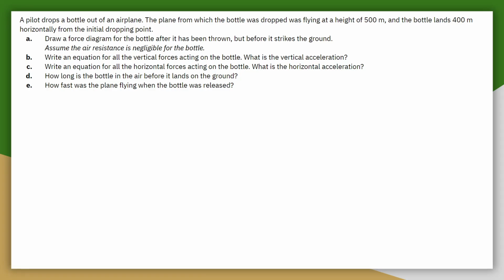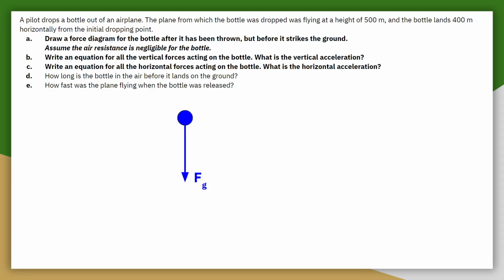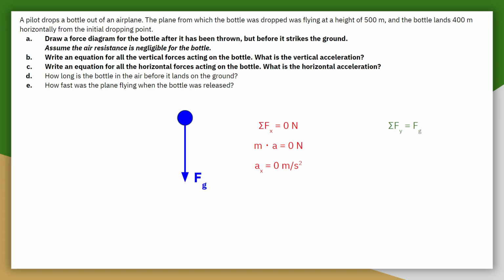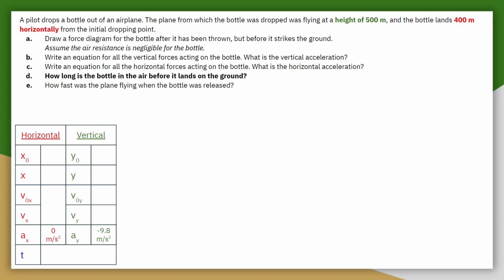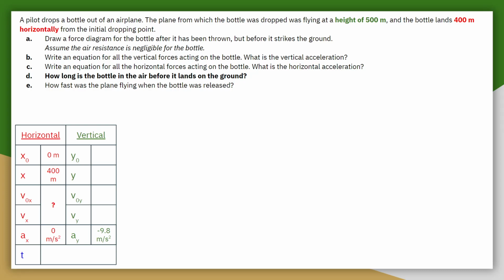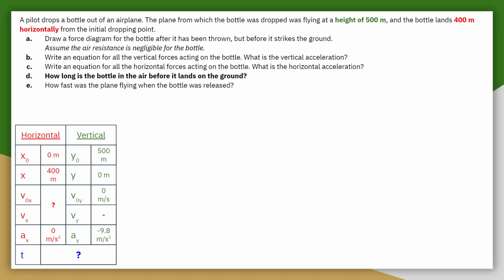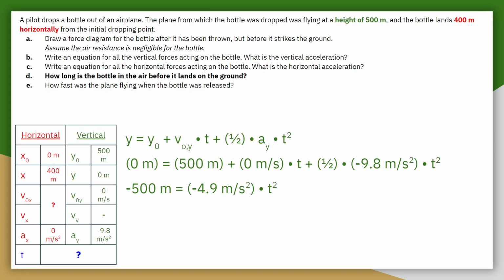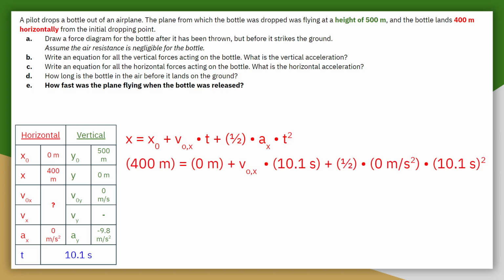Plane and Bottle Problem (Horizontally Launched Projectiles)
A pilot drops a bottle out of an airplane. The plane from which the bottle was dropped was flying at a height of 500 m, and the bottle lands 400 m horizontally from the initial dropping point.
a.) Draw a force diagram for the bottle after it has been thrown, but before it strikes the ground. Assume the air resistance is negligible for the bottle.
b.) Write an equation for all the vertical forces acting on the bottle. What is the vertical acceleration?
c.) Write an equation for all the horizontal forces acting on the bottle. What is the horizontal acceleration?
d.) How long is the bottle in the air before it lands on the ground?
e.) How fast was the plane flying when the bottle was released?